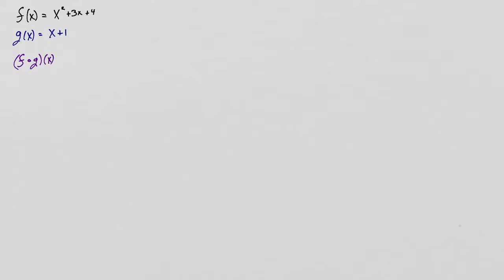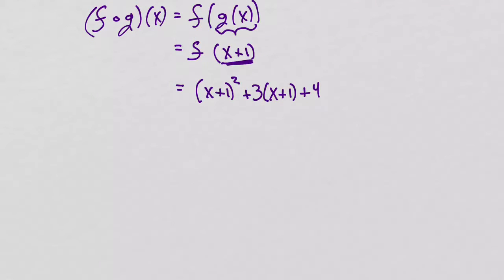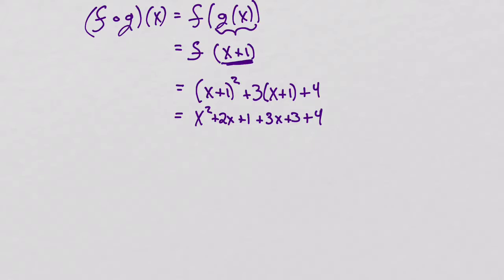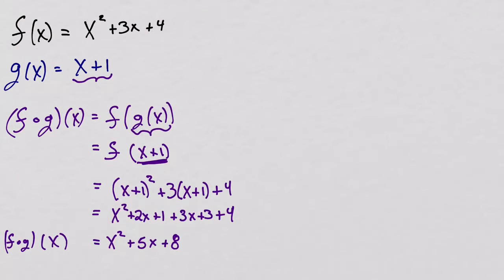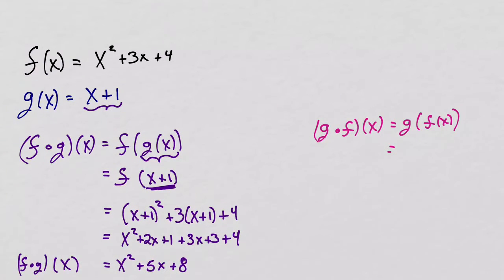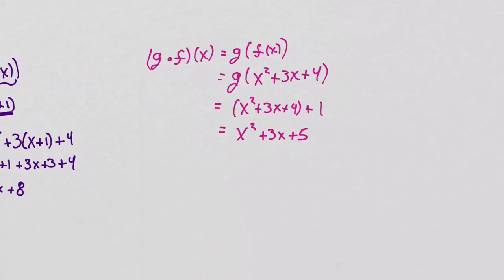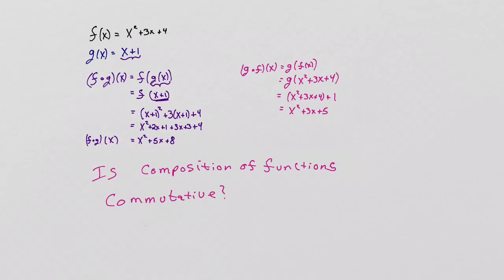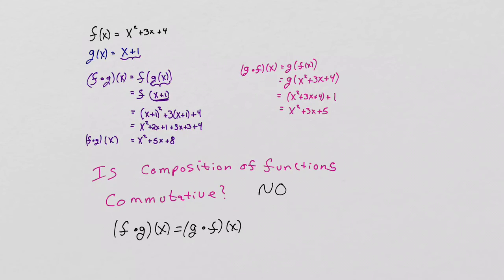Composition of Functions